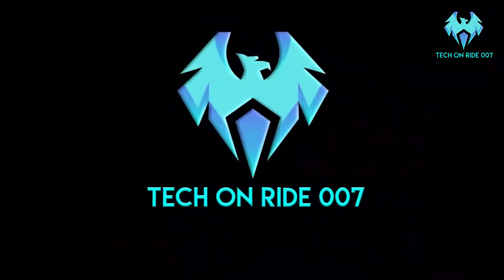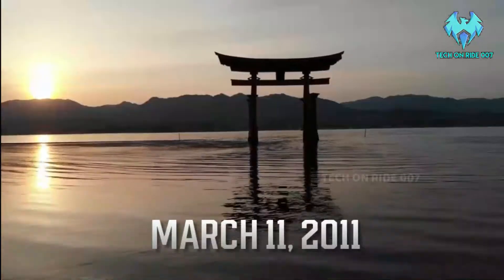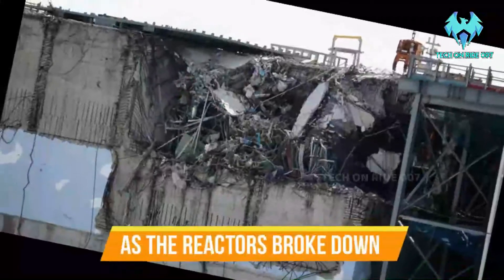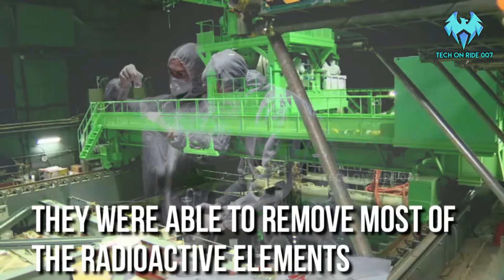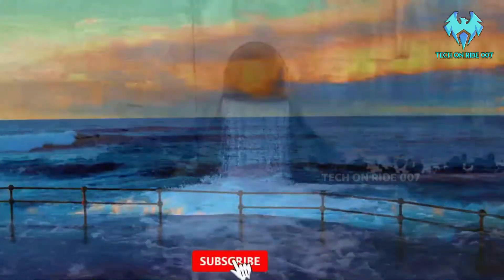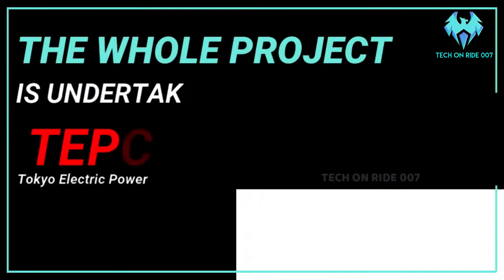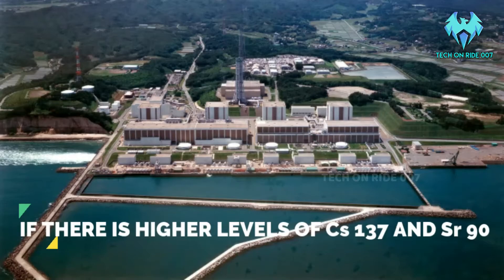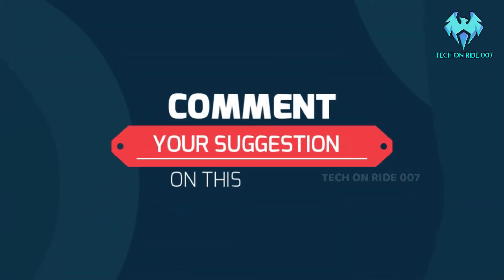Radioactive Waste ☢ into OCEAN?😱|| Fukushima Nuclear Power Plant - 🇯🇵JAPAN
TECH ON RIDE 007
Hello Viewers, Welcome to Tech On Ride 007.
This is Mr_Grace
Radiactive Waste into OCEAN?😱|| Fukushima Nuclear Power Plant - JAPAN
⨁Japan has announced that they are going to release the radioactive water which was in ⨁Fukushima Nuclear Power Plant for the past 10 years, into the ocean.
⨁This water contains Radioactive elements like Tritium, Cs 137, Sr 90, C14 and much more.
⨁This Act is approved by International Atomic Energy Agency.
⨁Alternatives will be explained in the upcoming videos...☢ ☢ ☢
If you find this video informative,
Don't forget to hit a like👍
Until that
CHILLLLLLLLLLLLLLLLLLLLLLLLLL.